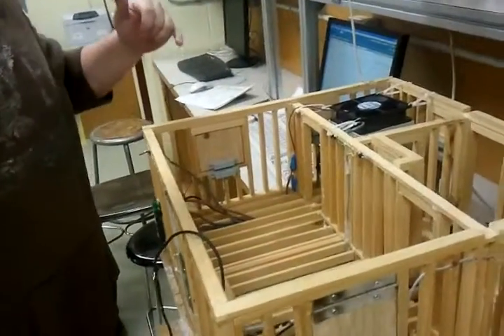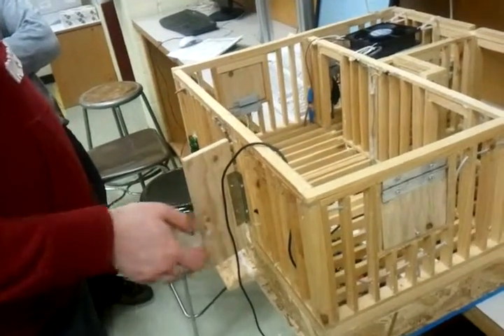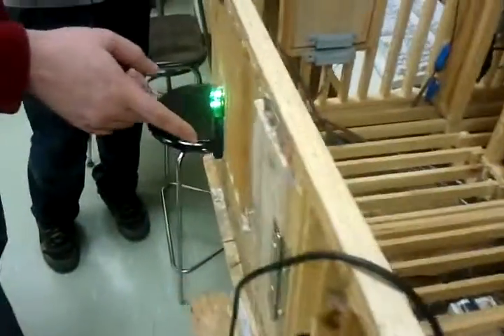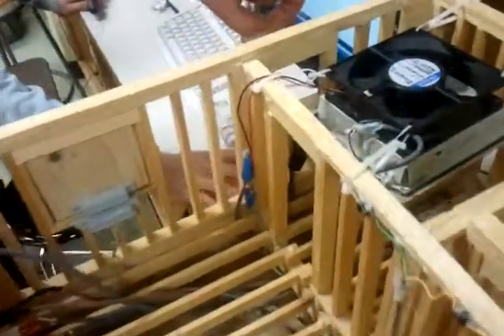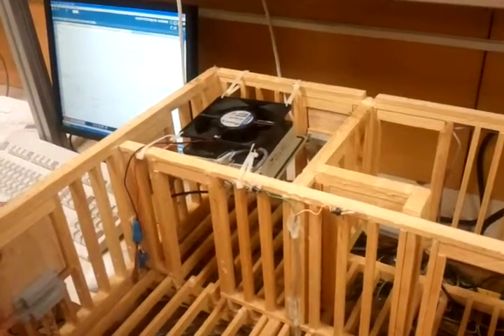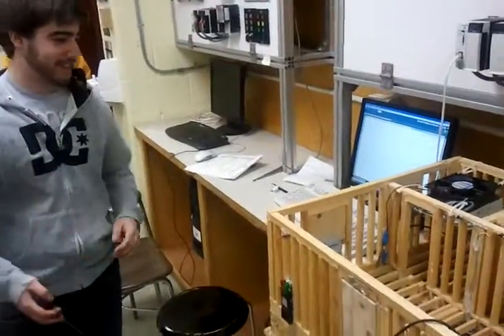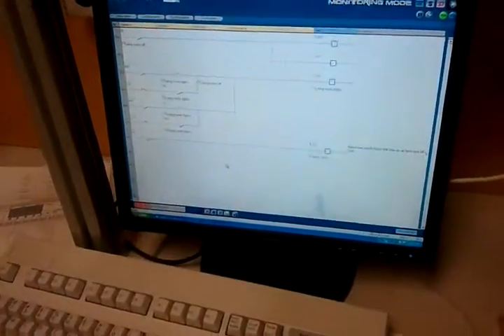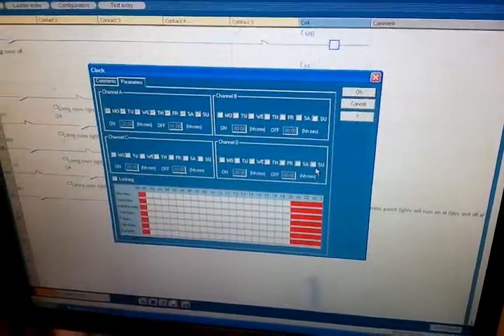Kevin, Cory, and Ted's Home Lighting and Security